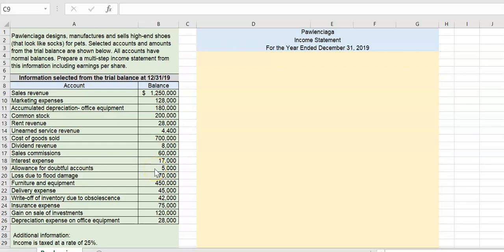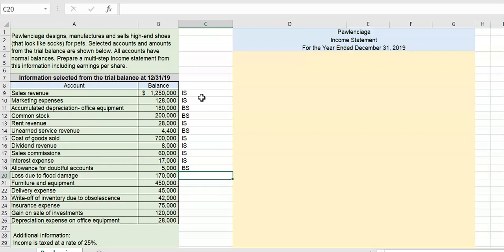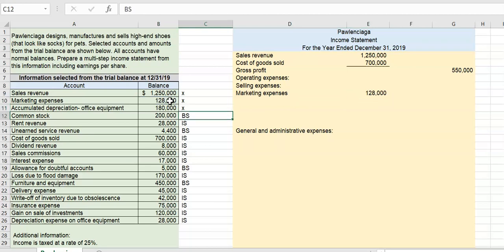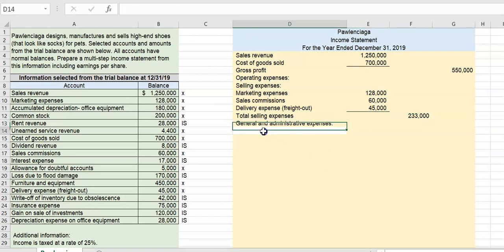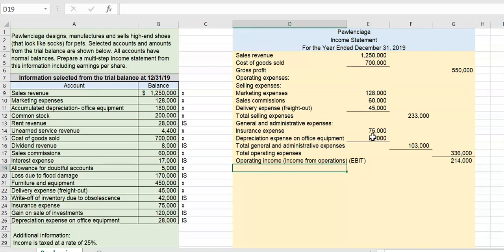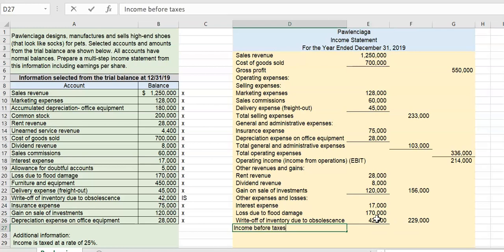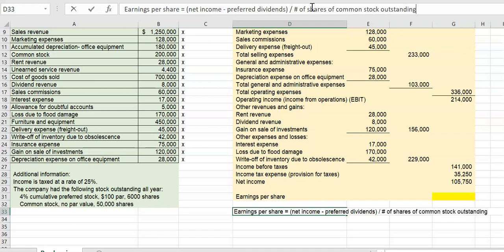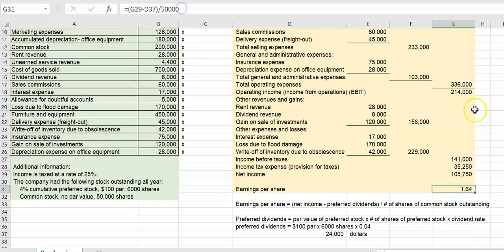Multi-step income statement example